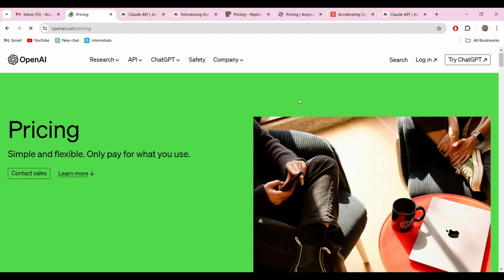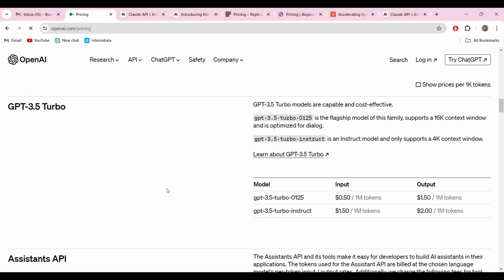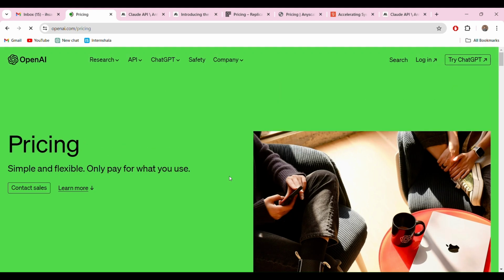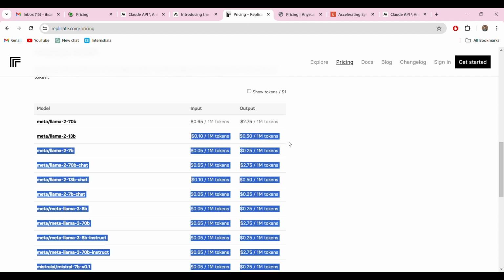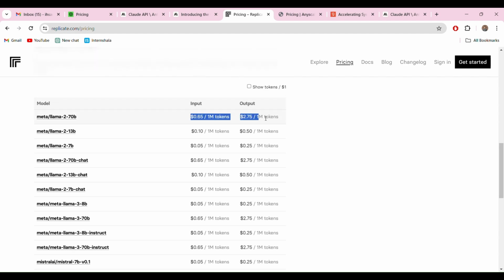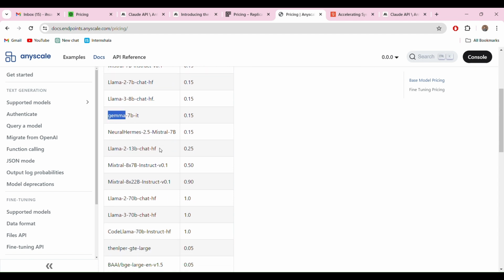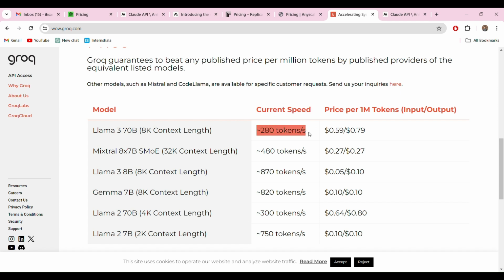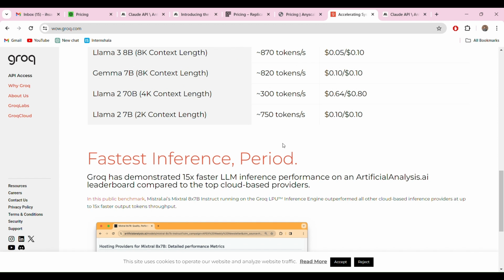Top Platforms for Open LLM | CHEEPER AND BETTER THAN CHAT GPT 3.5 | PRICE COMPARISON WITH OPENAI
In this video we are discussing about the price comparison of various open llm models and
platforms where we will get the Open source LLMs.